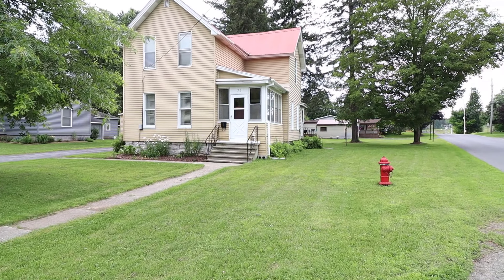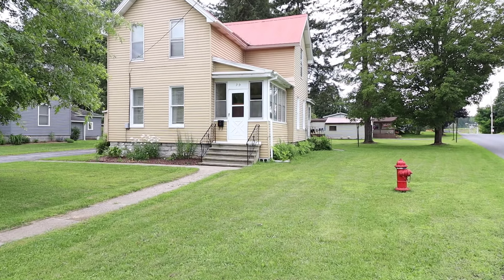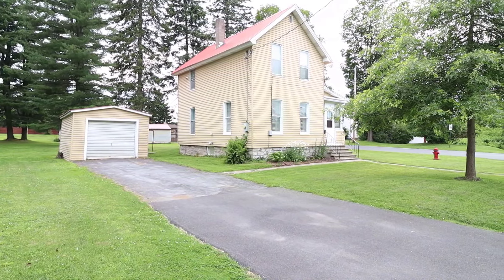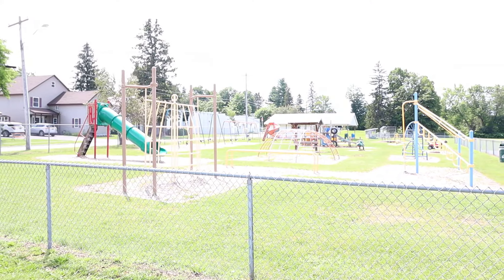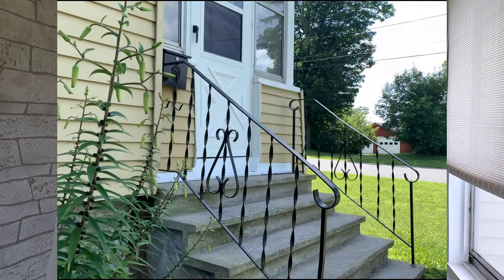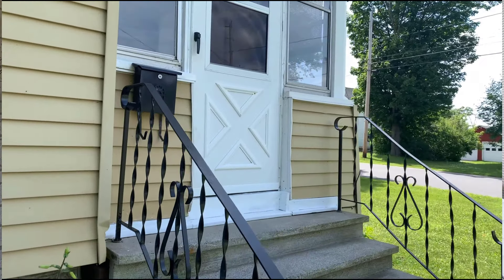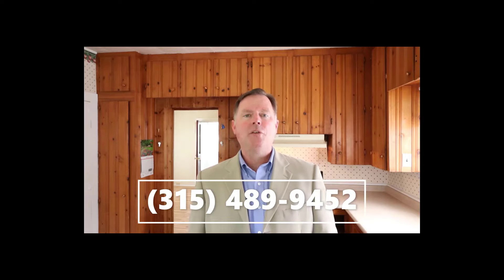29 Stone St. West Carthage, NY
Video Tour of 29 Stone St in West Carthag, NY just 10 minutes from Ft. Drum.